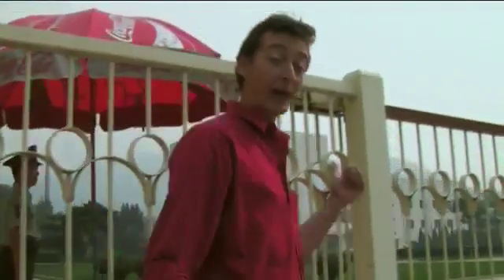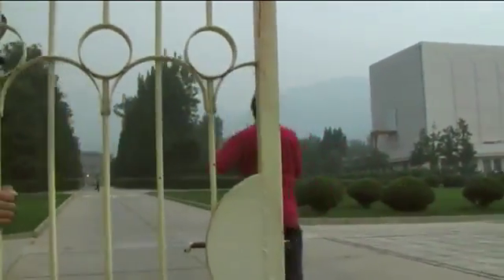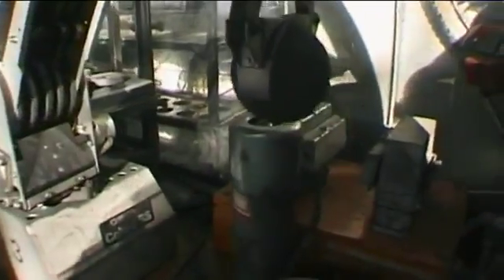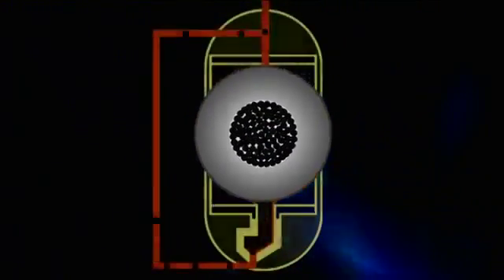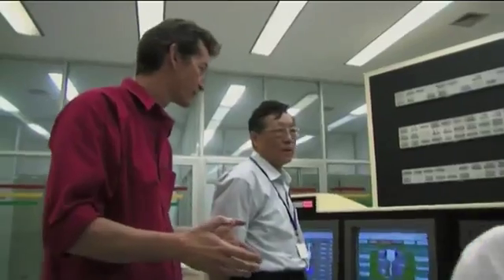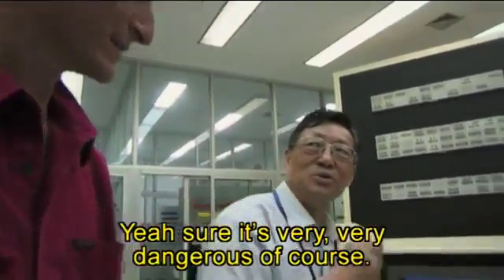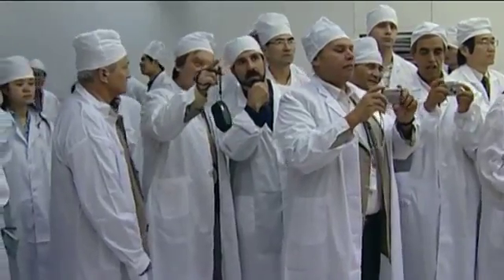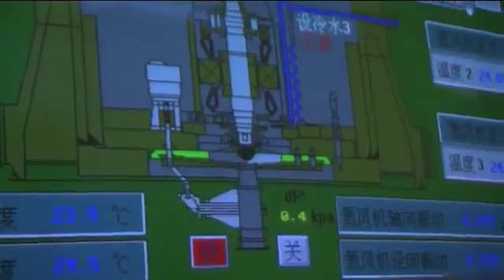Pebble Bed Reactor Prototype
Fully functioning 10 megawatt pebble bed reactor prototype.